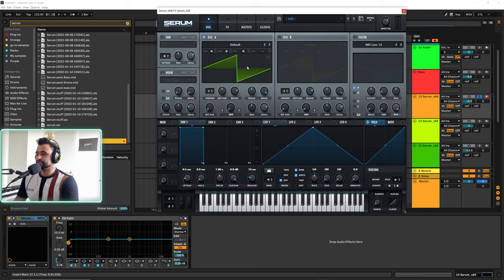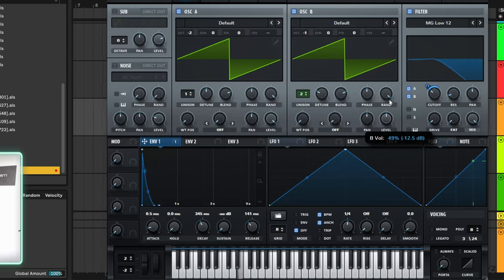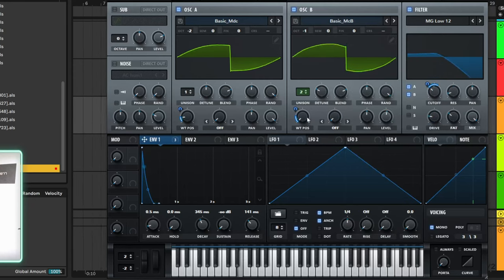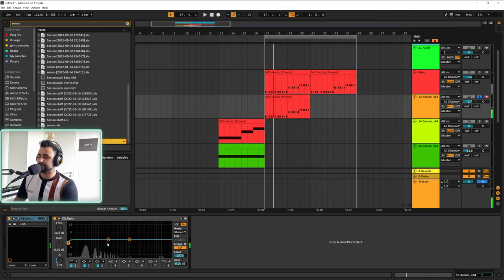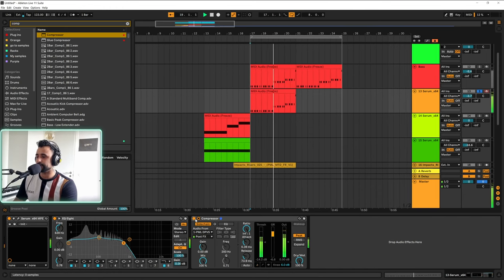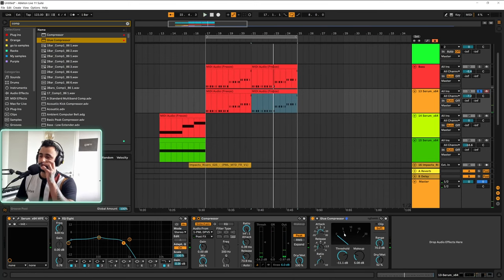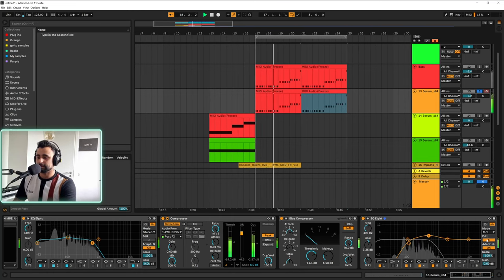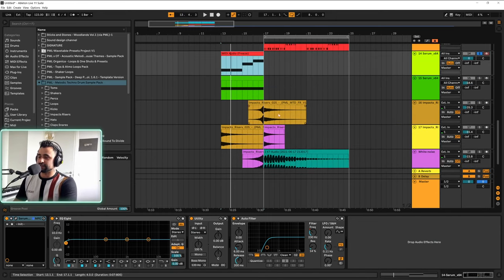SERUM Tutorial | BASS Sound, Melodic Techno | Tinlicker - Bird feeder | Anjunadeep - Tutorial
BASS Sound like Tinlicker - Bird feeder | Anjunadeep | Sound Design

TIMECODES

00:00 Start
00:19 Playing the sound

BUNDLES